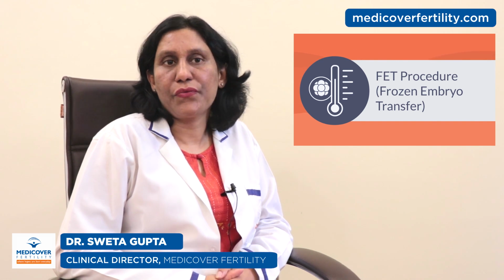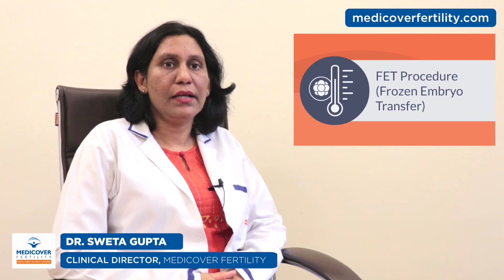Thin Endometrium: Its Symptoms, Causes, and Treatment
✅Call us to book Appointment @ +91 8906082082

Dr Sweta Gupta Explaining Thin Endometrium

Video Transcript

Q) What is a thin endometrium or thin lining of a womb? 0:18

A) The thickness of the endometrial lining is important for women who are trying to conceive or undergoing IVF cycles. For an Embryo to go and implant in the endometrium, it should be thick, receptive and nourishing. An endometrium thickness of 8 mm or above is considered normal for successful embryo implantation. And a thickness of less than 7 mm is considered as Thin Endometrium, and which decreases the chances of a successful pregnancy.

Q) What are the symptoms of a thin endometrium? 0:56

A) The symptoms of a thin endometrium are:
1. Abnormal menstrual cycle
2. Reduced menstrual bleeding
3. Painful periods
4. Infertility
5. Or can be without any symptoms and detected in Ultrasound scan.

Q) What are the causes of thin endometrium? 1:14

A) The causes of a thin endometrial lining may be due to:
1. Low Oestrogen level
2. Inadequate blood flow to the uterus
3. Poor health of endometrial tissue like:
     a) Endometrial Tb
     b) Pelvic infections
4. D&C, or any other surgeries leading to adhesions or scarring
5. Use of birth control pills
6. Use of fertility drugs like Clomid

Q) How can thin endometrium be treated? 1:43

A) Proper evaluation of the endometrium should be done and treated accordingly to make it thick and nourishing so that it can accept an embryo.
Firstly, an Ultrasound is done to check for the thickness of the uterus.

1. Hysteroscopy – If during the procedure we find any intrauterine adhesions, then scar tissues or adhesions are removed.

2. Infections like endometrial tuberculosis or any pelvic infections should be treated with medicines.

3. Oestrogen therapy – Oestrogen hormone is vital in keeping the endometrial lining thick. So, a woman having a low oestrogen level can take oestrogen supplements orally or as a suppository.

4. In addition to this, some newer techniques Granulocyte Colony Stimulating Factor is used. It is a growth hormone and its Intrauterine infusion has been seen to increase the thickness of the endometrial lining.

5.  If during an IVF cycle it is found that a patient has a poor endometrium, then it is recommended to freeze all her embryos in that cycle (FET) and transfer later once the endometrium has thickened and ready to accept the embryos.
We can check the receptivity of the endometrium through a molecular diagnostic test which helps to locate the implantation window so a personalized embryo transfer can be done to reduce the chances of implantation failure.

Q) How can Medicover fertility help women deal with Thin endometrium? 3:27

A) Medicover fertility is a renowned European brand with 23 years of experience in the field of infertility. We have a team of highly skilled and experienced doctors who help couples to deal with fertility issues.
We have successfully treated many women who had recurrent miscarriages and many failed IVF cycles due to thin endometrium.  The thin endometrium is the biggest challenge faced in the IVF industry, but with advanced techniques and careful evaluation and treatment, these women have been able to conceive successfully. And in women who have severely damaged endometrial lining, surrogacy can be an option.

Having Question Related to Thin Endometrium?